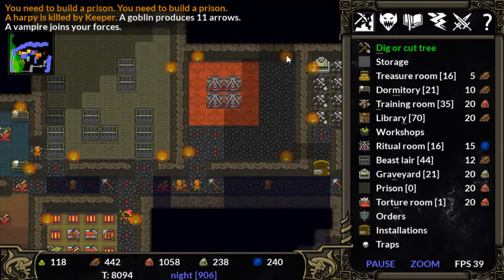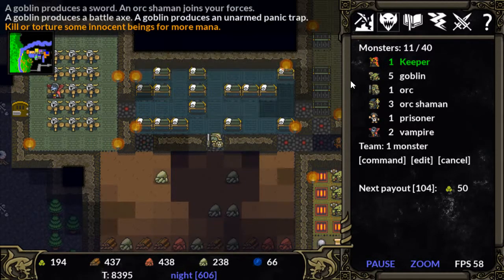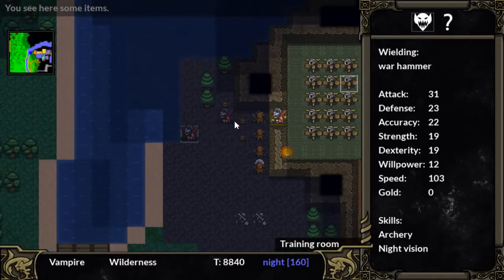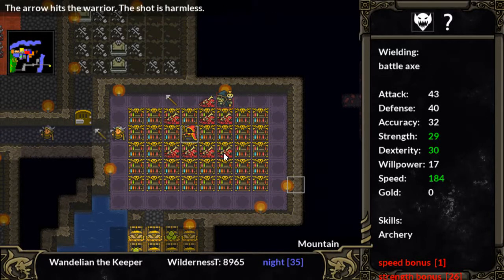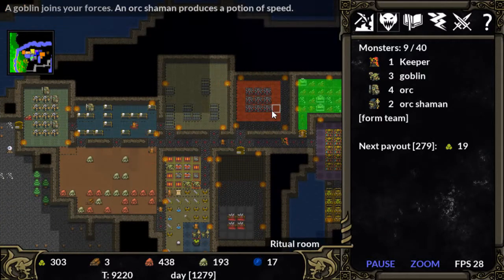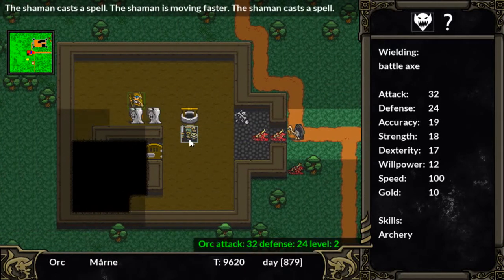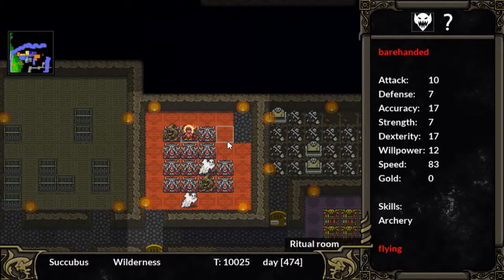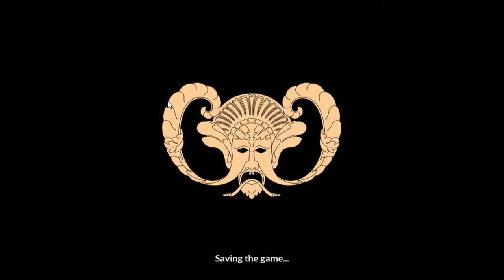Keeper RL (Alpha 11) - 5 - The Art of War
Vote to Greenlight the game on Steam

We go a whole episode with no crashes! We challenge many of foes to battles all whilst maintaining our dungeon and doing want we can to grow it the way we want.